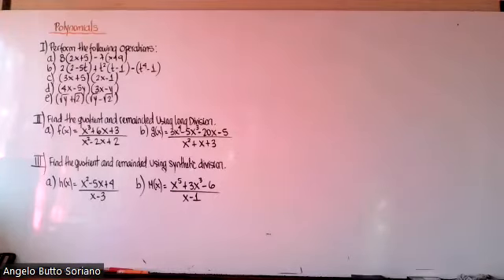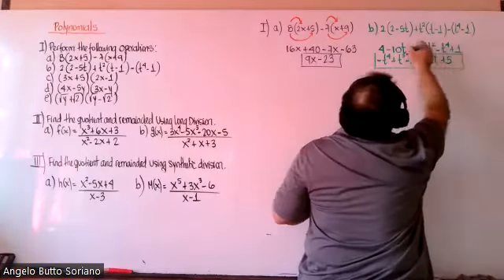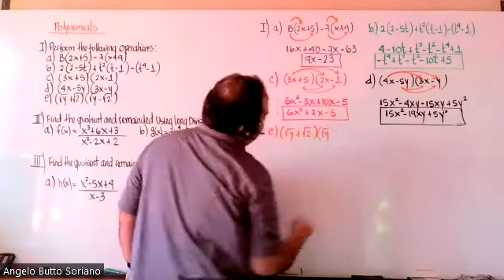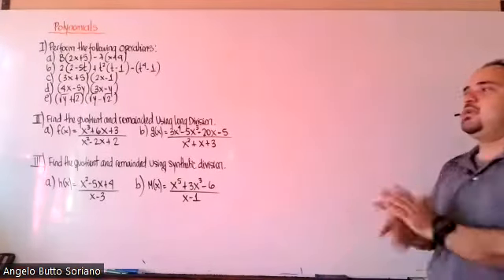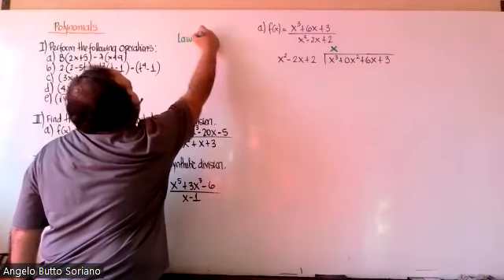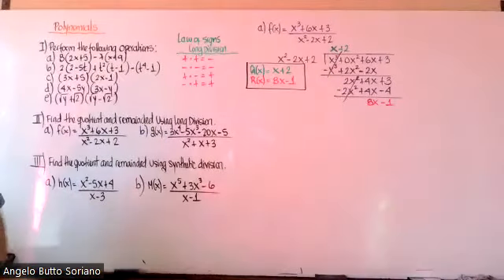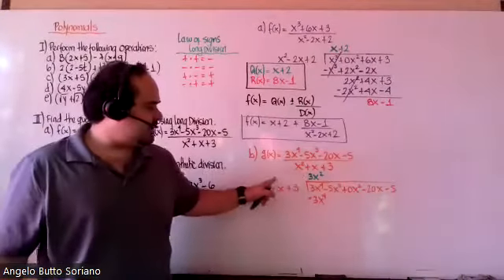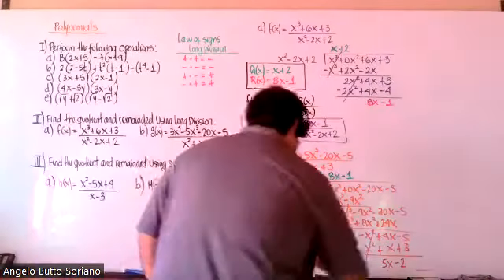Oct 10th, Polynomials